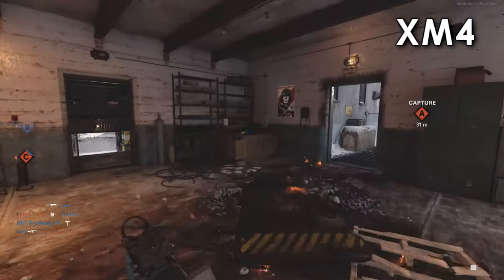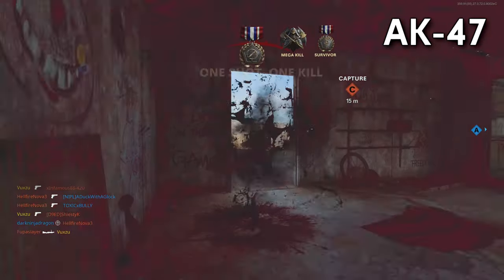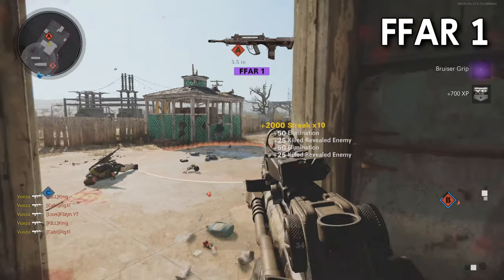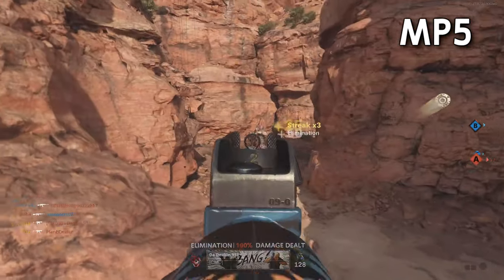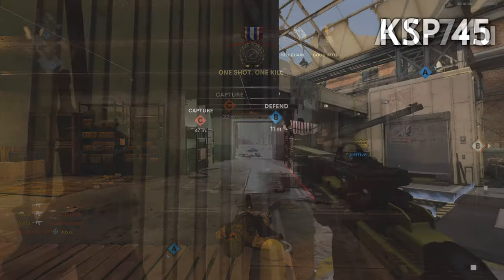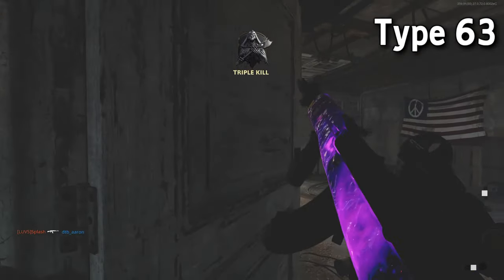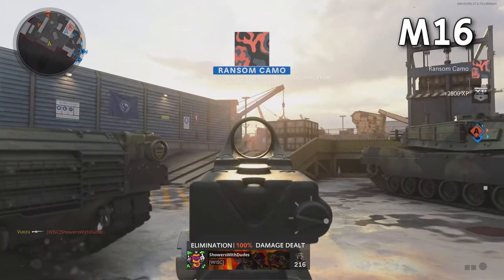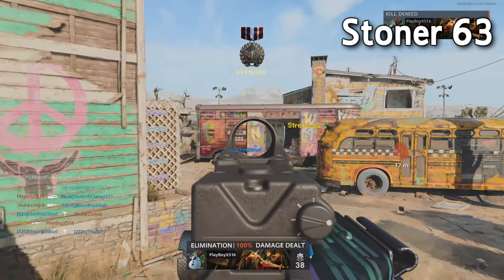I got a quad feed with every gun in Cold War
Quad Feed with Every Gun in Black Ops: Cold War

This was just for fun, I know other people have done this before but I just felt like doing it myself.

I got a quad feed with every primary and secondary gun in cold war except the launchers and the knife.